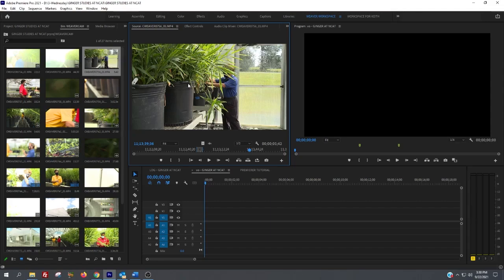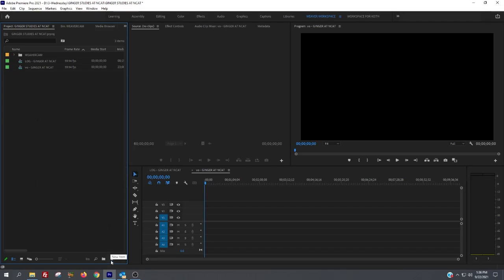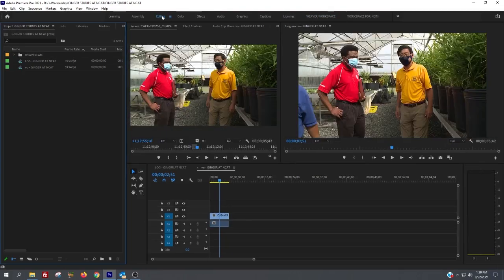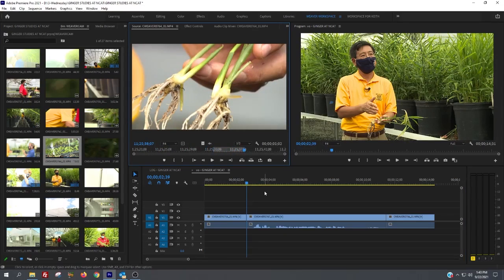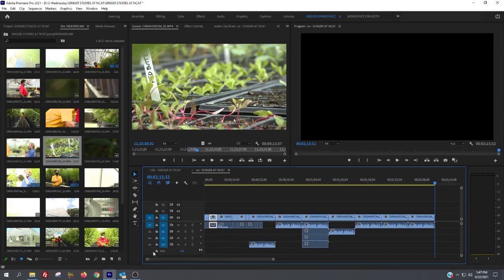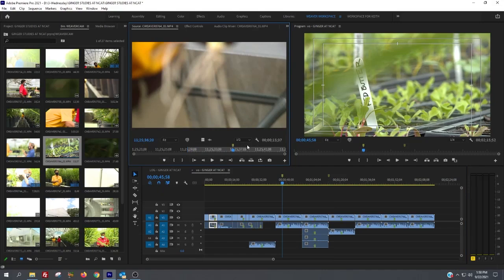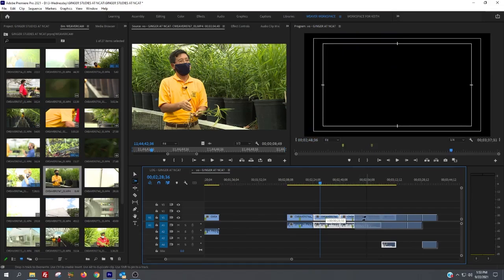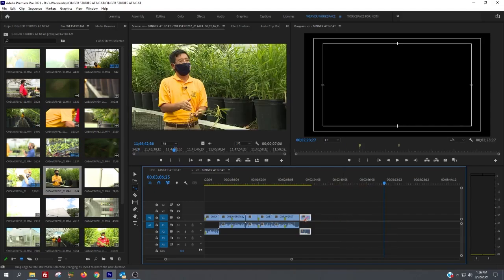ADOBE PREMIERE TUTORIAL - GETTING TO KNOW THE LAYOUT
This Adobe Premiere Tutorial explains a lot of elements in the layout and tools in Premiere and some of the shortcuts used to get video onto a timeline.